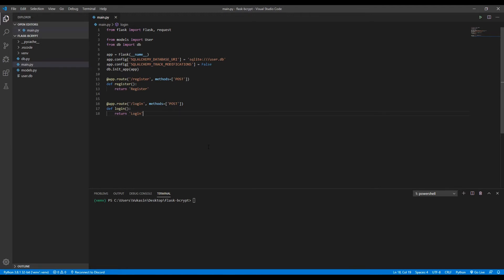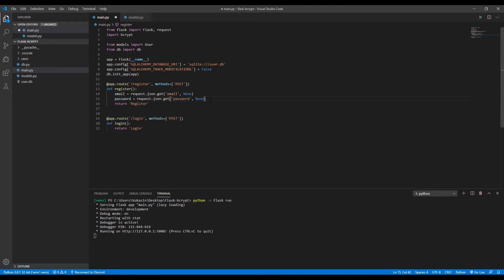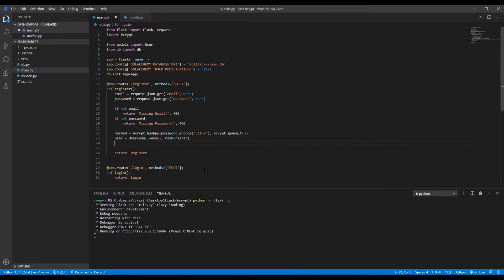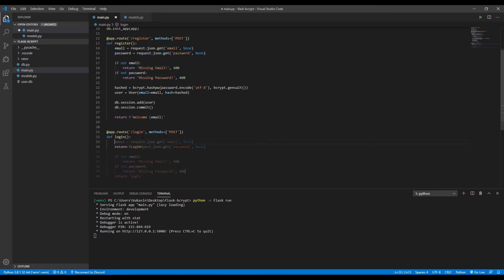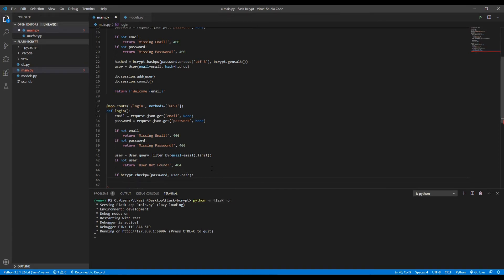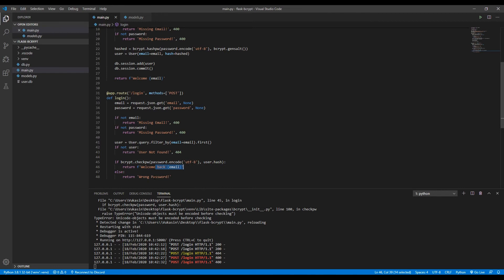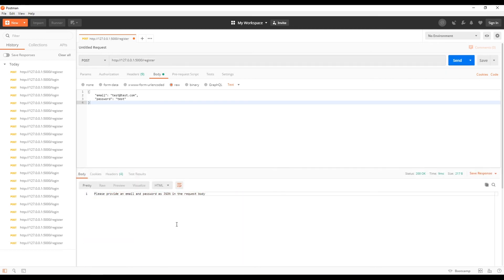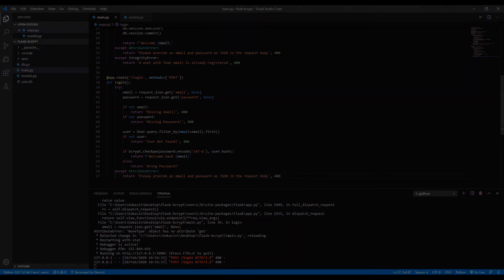Flask (Python) - (Bcrypt) Hashing and Storing Passwords (2020)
How to hash and store passwords with flask and bcrypt.